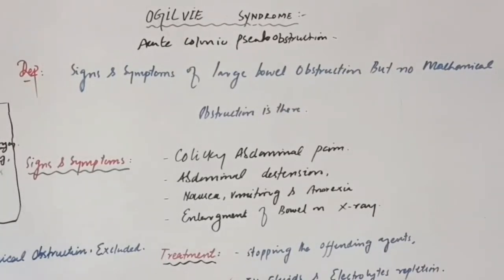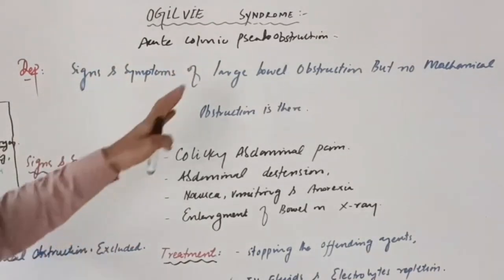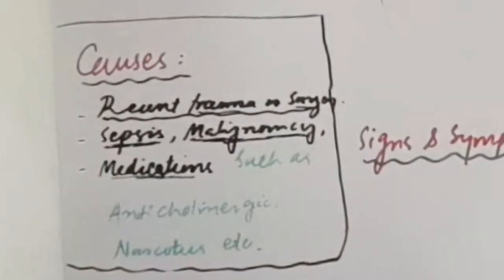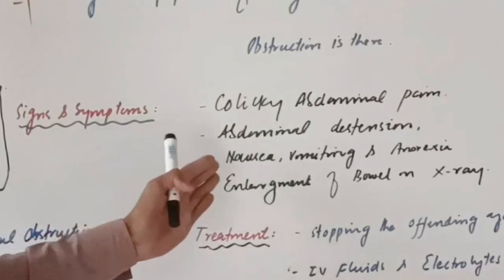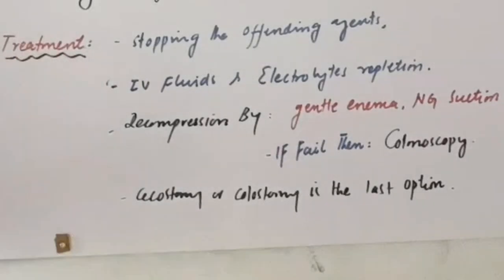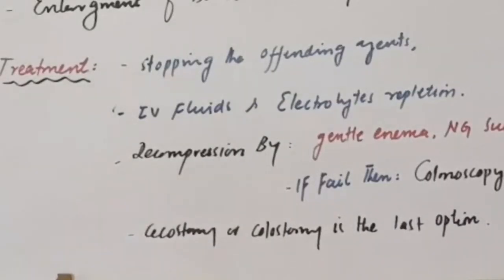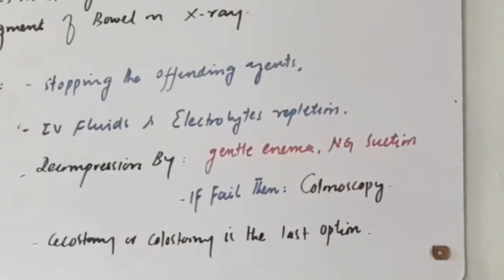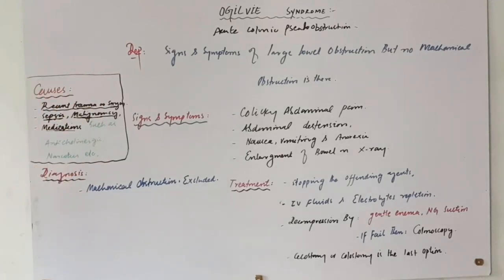ogilvie syndrome | causes | clinical features | diagnosis | treatment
in this video i have talked on ogilvie syndrome, it's causes, signs and symptoms, diagnosis and treatment